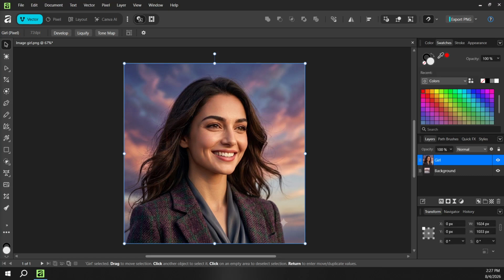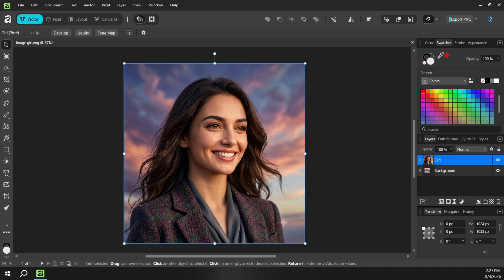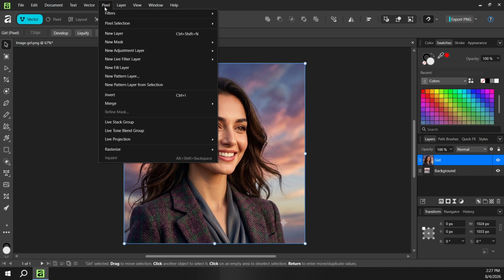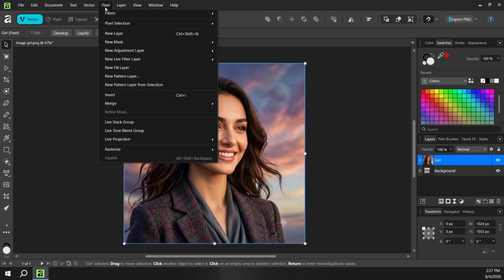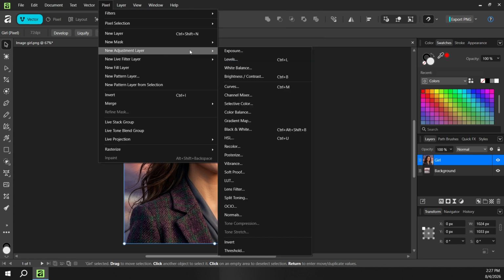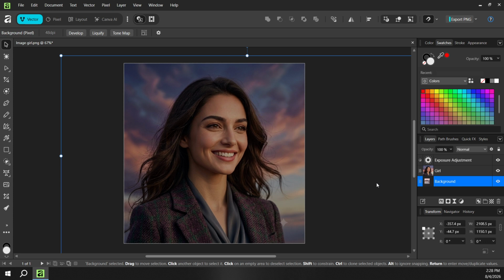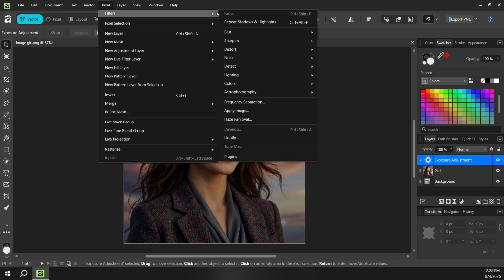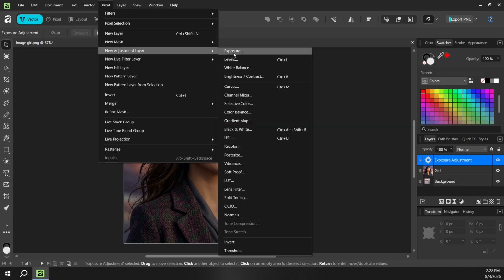How To Use Presets In Affinity Photo [2026 Guide]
How To Use Presets In Affinity Photo